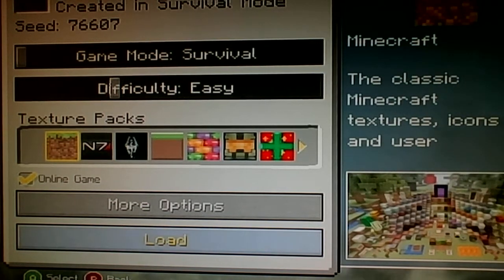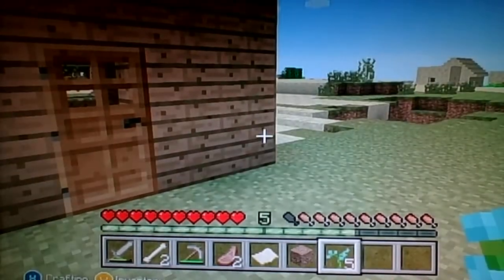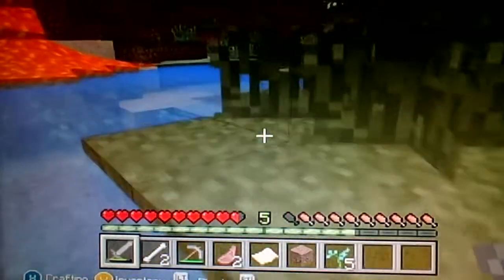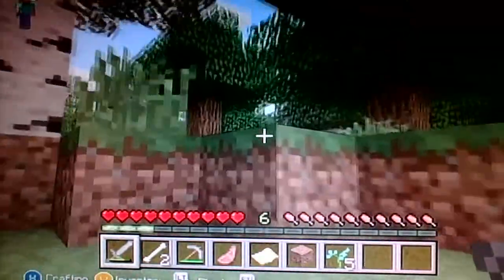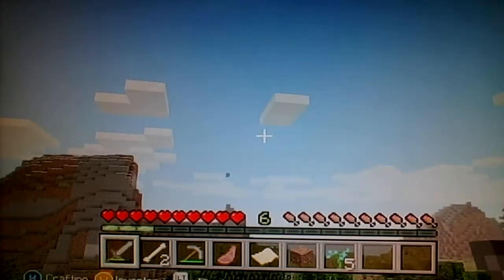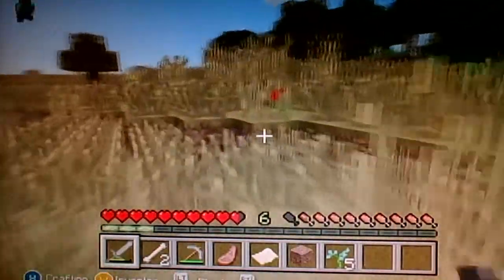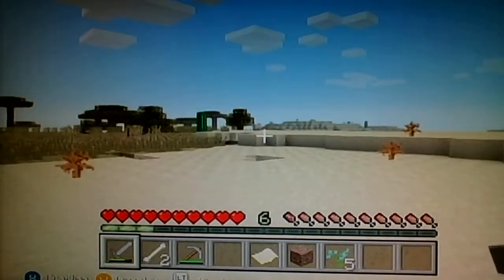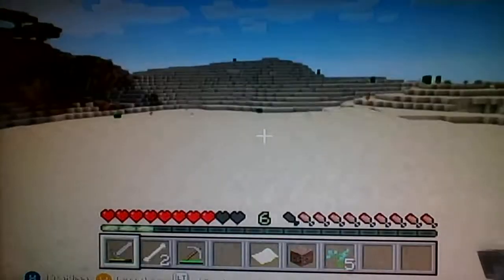Exploring/Dying!|Minecraft survival#2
Description